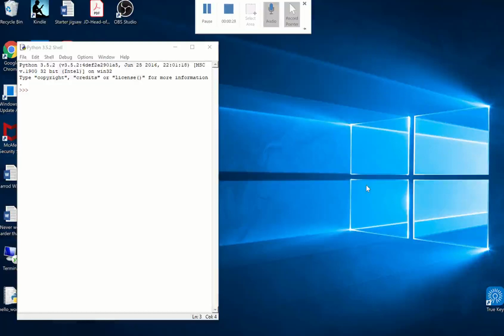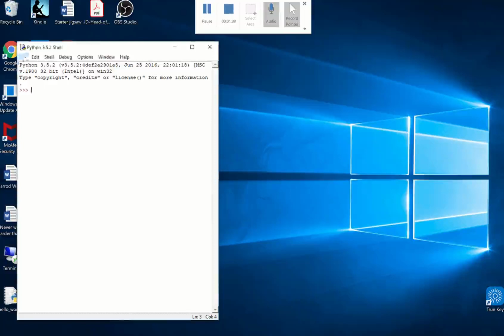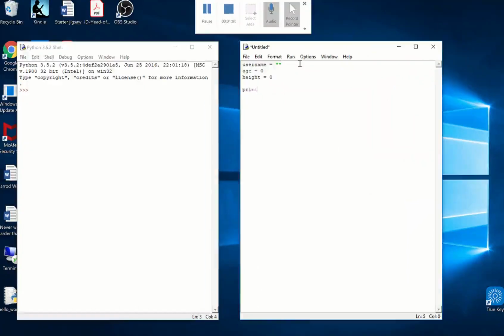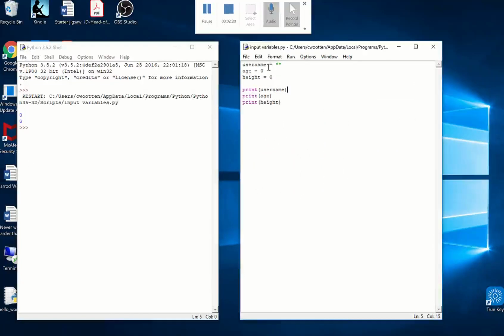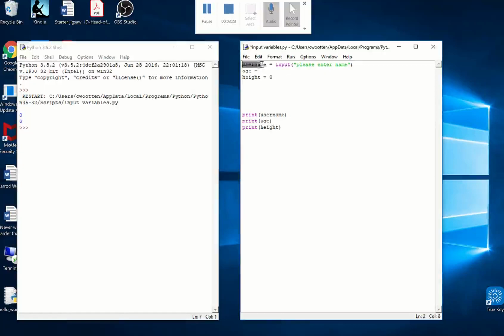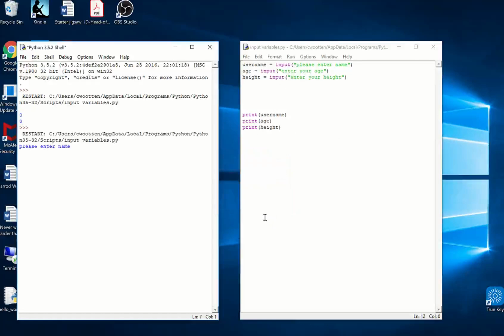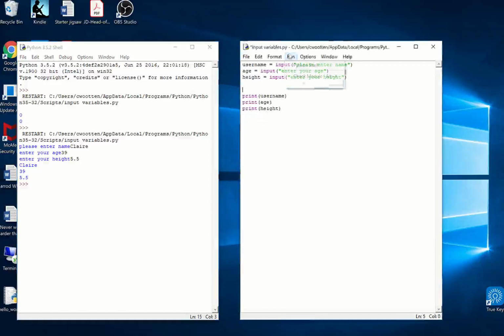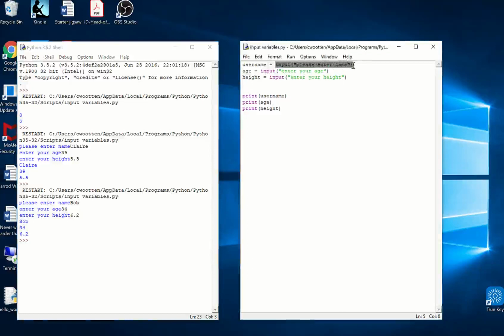4. Assigning Inputs